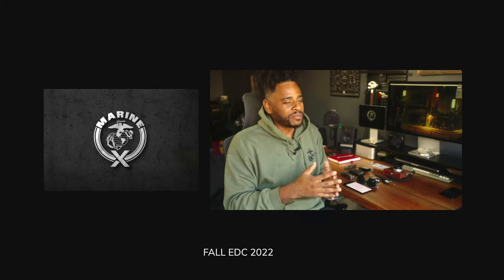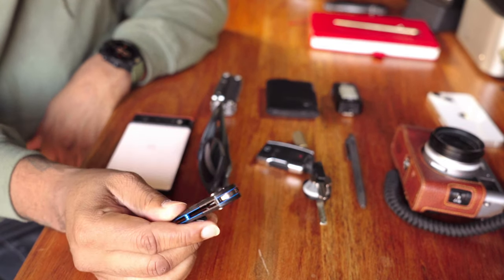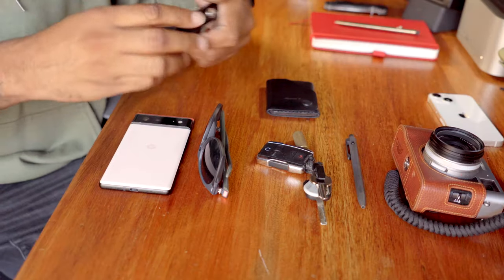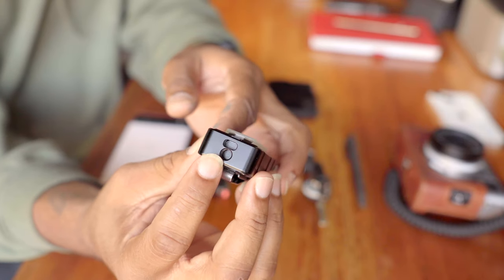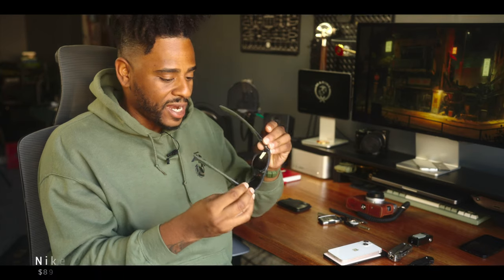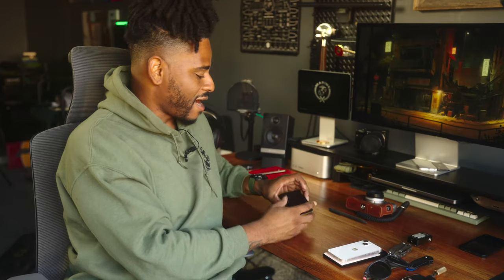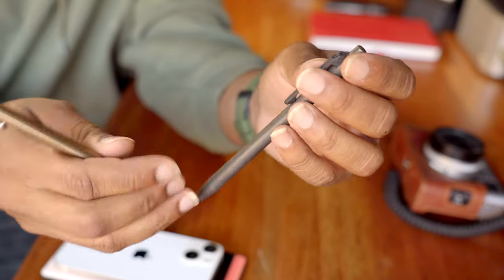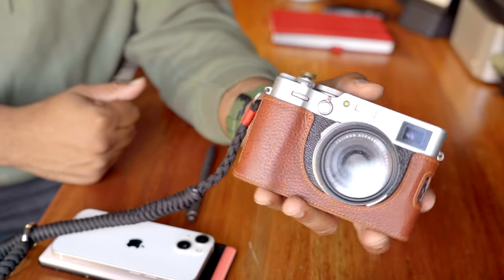My Fall EDC Items for 2022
It's fall and it's time to switch up the carry items for the pockets. Check out what I will be carrying for the next few months.

Items:
Google Phone
iPhone 13 Mini
Field Notes

00:00 Intro
00:25 1. Knife
01:20 2. Multi-tool
04:03 Phones
04:48 Sunglasses
05:33 Keys
06:12 Wallet
06:47 Pen
07:31 Notebook
07:57 Camera
08:43 Wrap Up